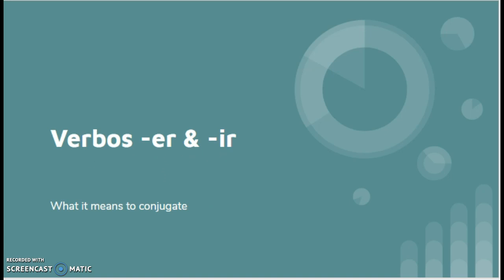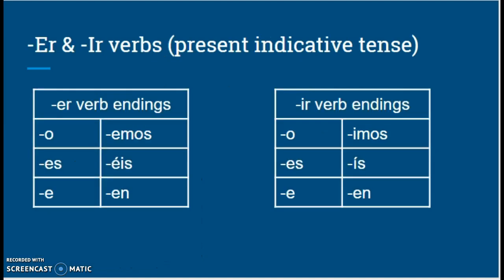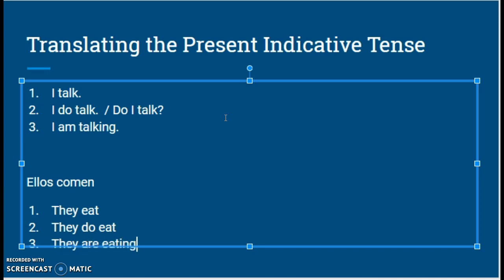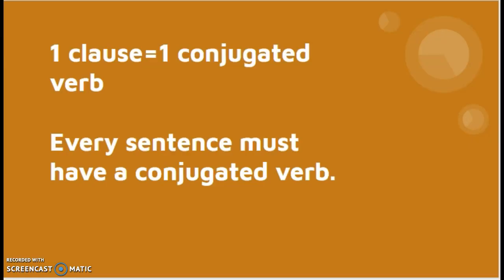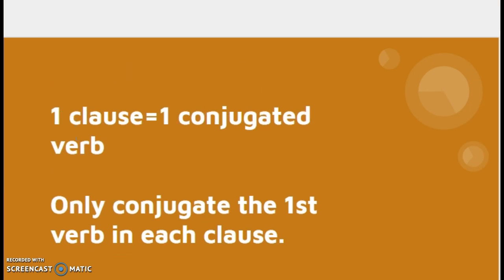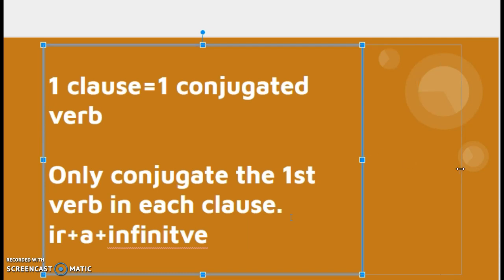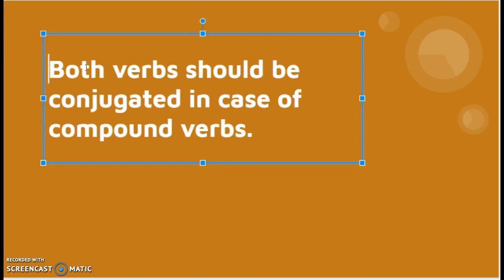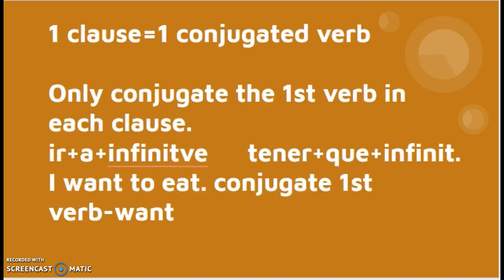3.1:-Er & -Ir Verbs